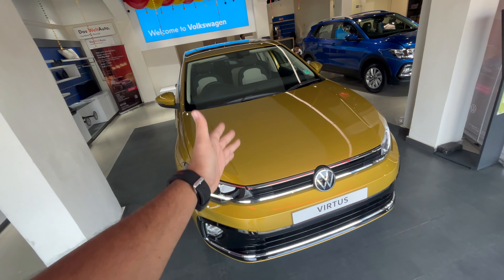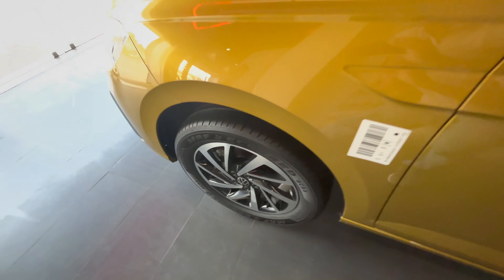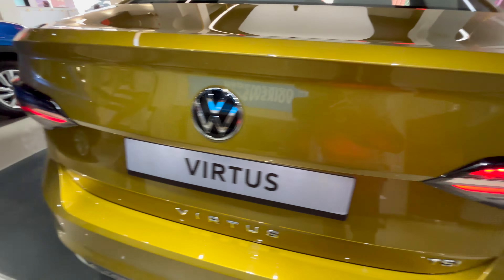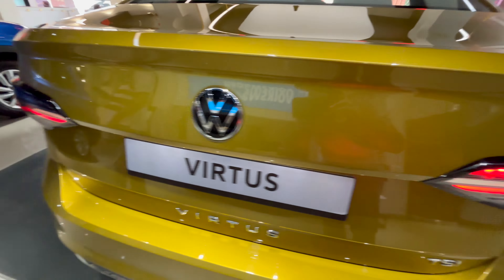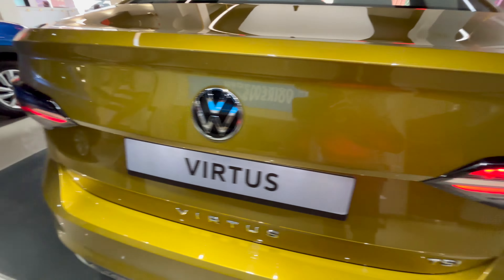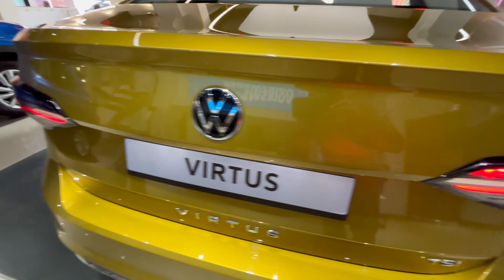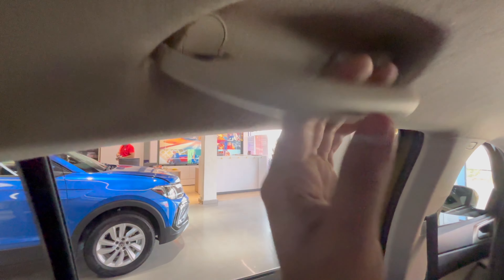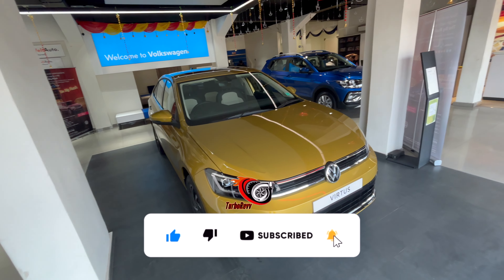Volkswagen Virtus Topline 1.0 Litre TSI | Latest Update | Detailed Walk-Around (4K)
Welcome Turborevvers, where we bring you the latest updates on the hottest cars in the market! Today, we're thrilled to present an in-depth look at the 2023 Volkswagen Virtus Topline with the impressive 1.0 Litre TSI engine.

🔍 Key Features:

✅ Engine Power: Under the hood, the 1.0 Litre TSI engine packs a punch, delivering a perfect blend of power and efficiency. Feel the exhilaration as we explore the engine specs and performance capabilities.

✨ Topline Trim Upgrades: The Topline trim takes luxury and comfort to the next level. We'll showcase the exclusive features and enhancements that set the Topline apart from the rest of the Virtus lineup.

🌟 Interior Elegance: Step inside the Virtus Topline and experience a world of comfort. From premium upholstery to cutting-edge technology, we'll guide you through the interior features that make this sedan stand out.

🔒 Advanced Safety Technology: Safety is a top priority, and Volkswagen has equipped the Virtus Topline with the latest in safety tech. Join us as we explore the advanced safety features that provide peace of mind on the road.

Discover the smart features that keep you entertained and informed during your drive.

🌐 Sleek Exterior Design: The 2023 Virtus Topline boasts a sleek and sophisticated exterior design. From the signature Volkswagen grille to the carefully crafted contours, we'll highlight the visual elements that make this sedan a head-turner..

📸 Closing Thoughts: As we wrap up the detailed walk-around, we'll share our final thoughts on the Volkswagen Virtus Topline 1.0 Litre TSI 2023. Is it worth the hype?

Join us on this exciting journey as we explore the world of cars!